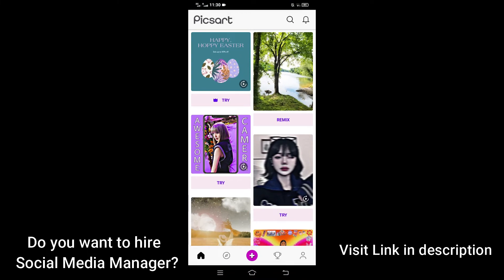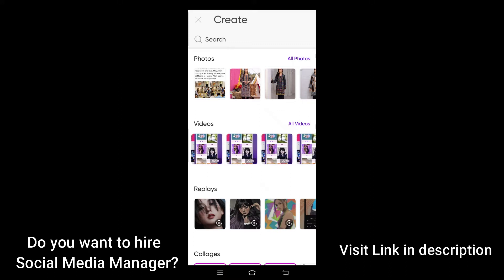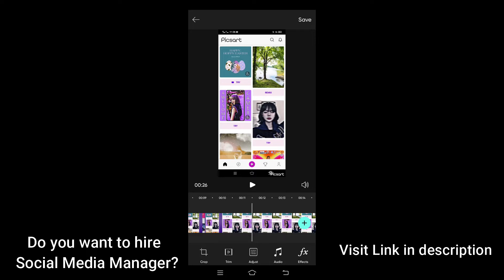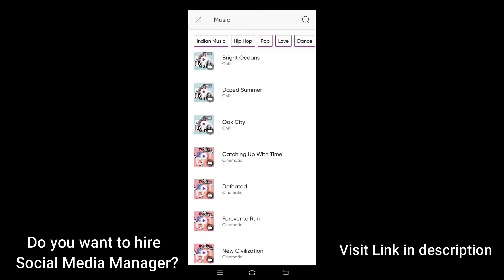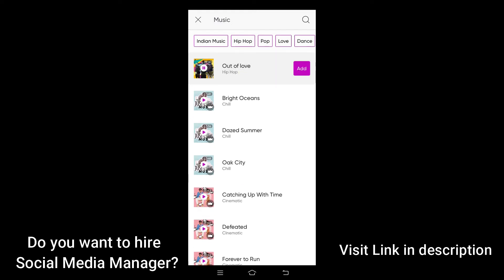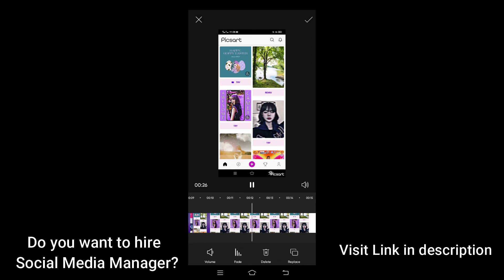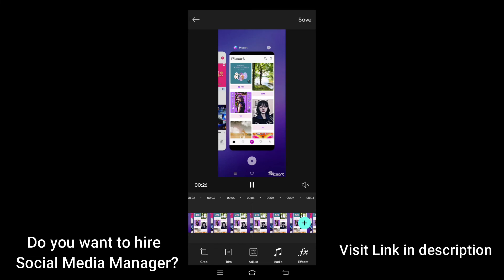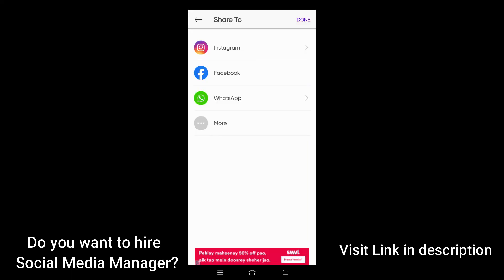How to add music on Picsart App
In this video, I teach you how to add music on Picsart App .